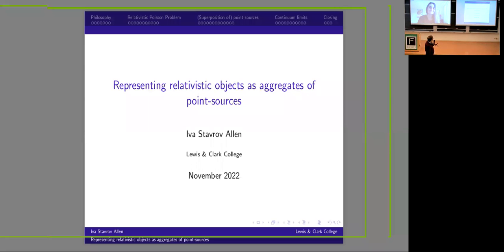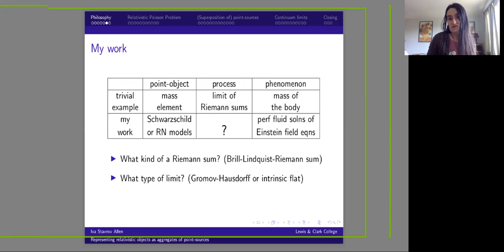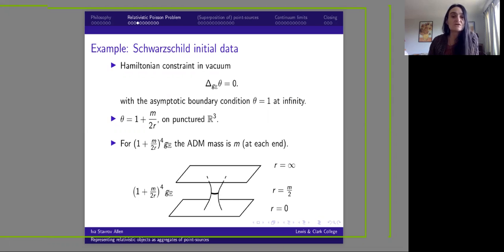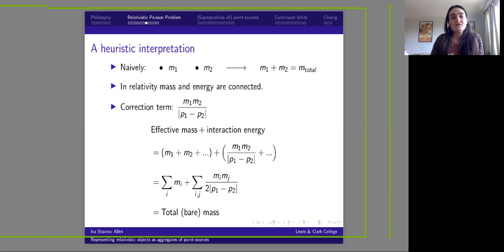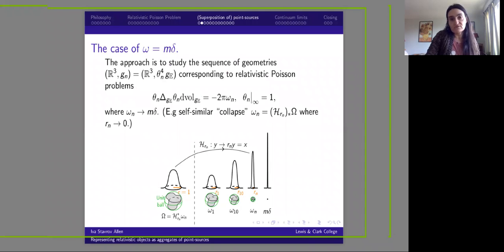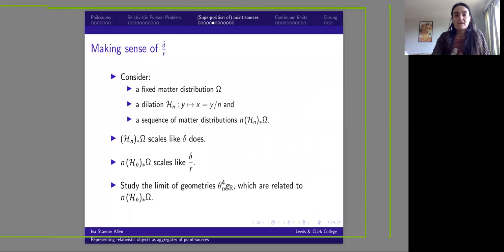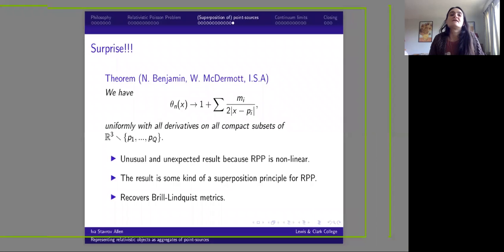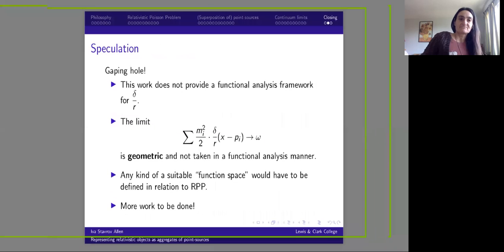Representing relativistic objects as aggregates of point-sources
Iva Stavrov (Lewis & Clark College)
Nov 9th, 2022
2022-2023 Low Regularity Physics and Geometry Seminar